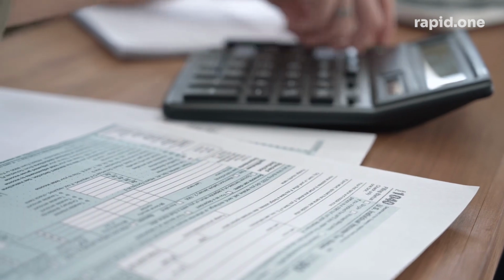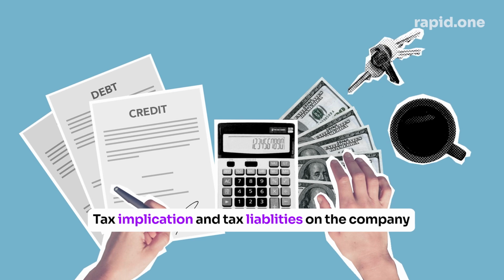How to issue ESOPs to your Indian team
In this episode of 'On the Record: Playbook of Tapping India,' we discuss how to issue ESOPs to your Indian team and the key considerations to keep in mind. The first step is devising a global ESOP policy that supports issuing options to international team members, including the type of equity that will be part of the plan. We also explore the various ESOP instruments available for international employees and how to choose the most suitable one for your company. The video covers legal, compliance, and tax-related obligations at the end of the financial year, as well as FEMA regulations and reporting requirements.